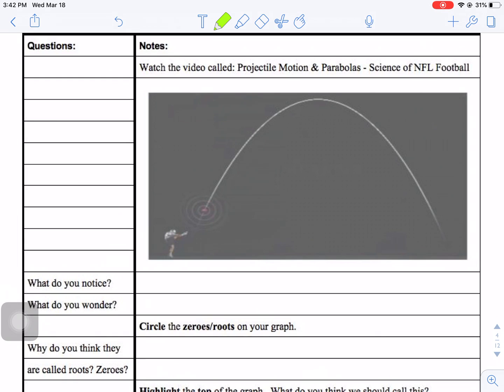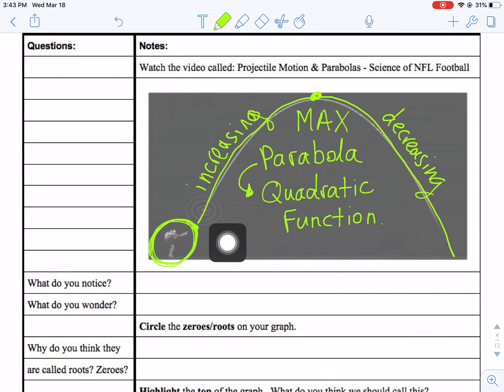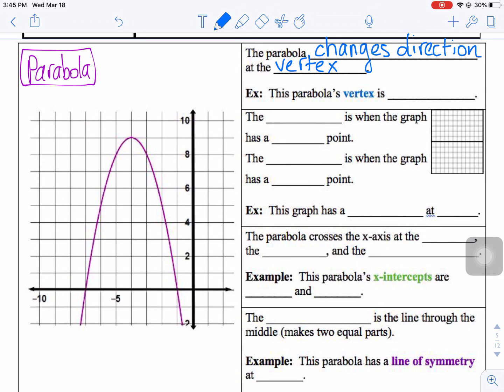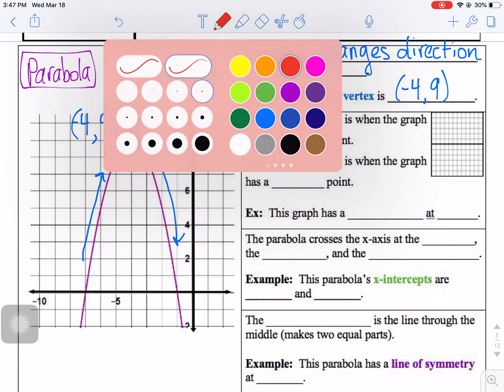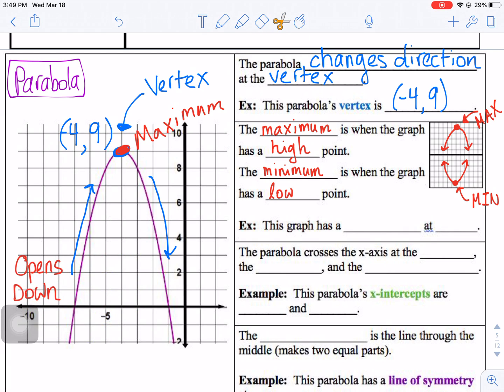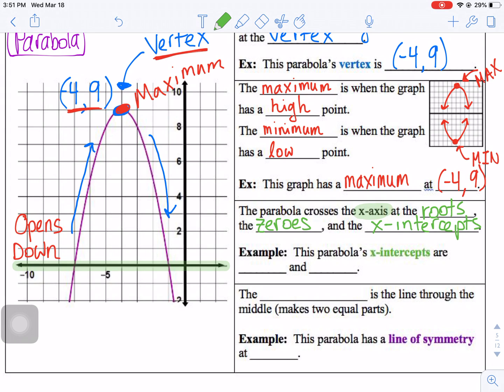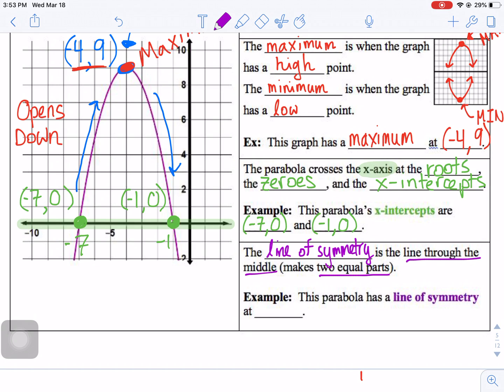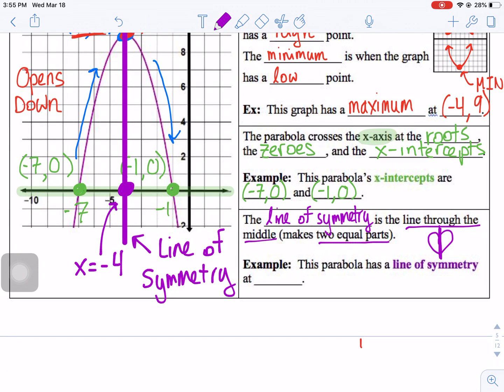Parts of a Parabola Video! (: